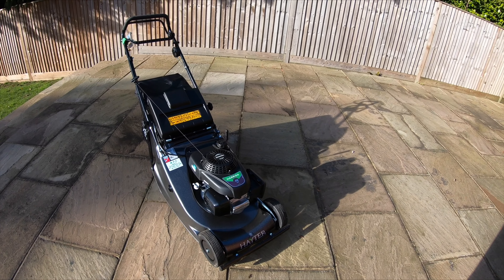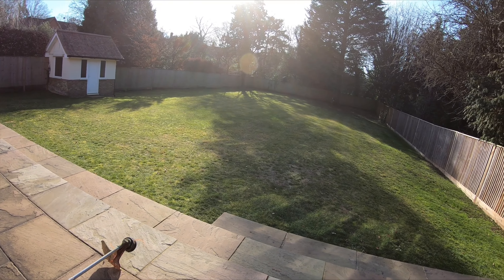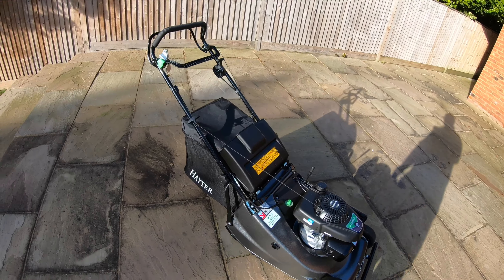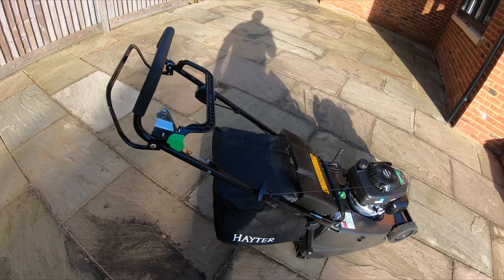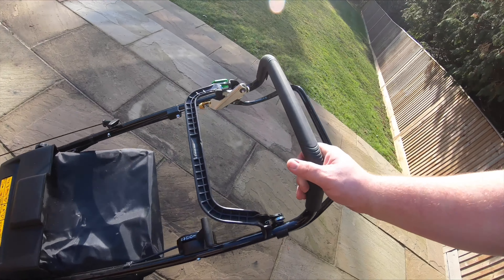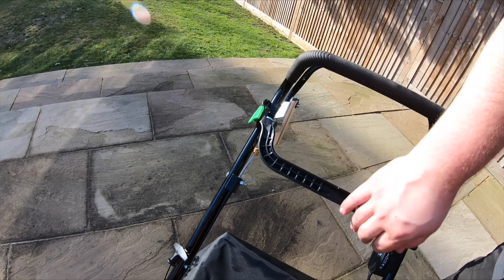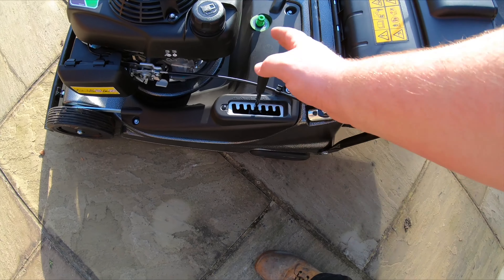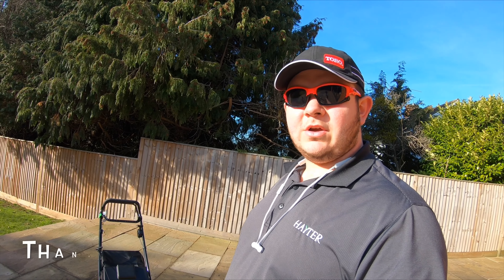NEW Hayter 48 Pro with BBC. First impressions.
2019 Hayter harrier 48 pro with BBC. First impression video.